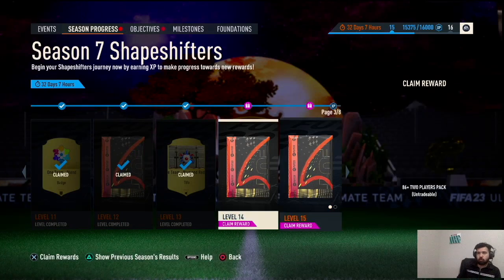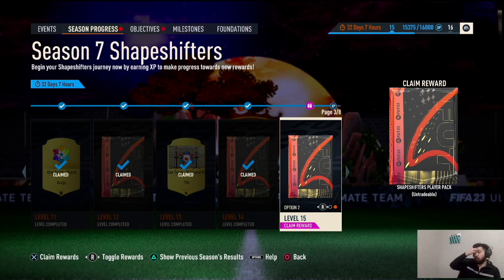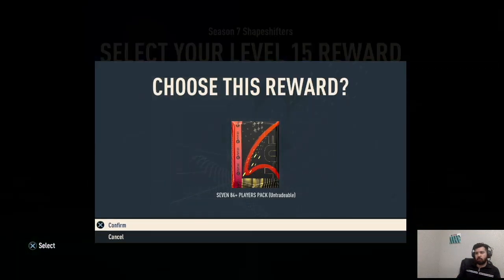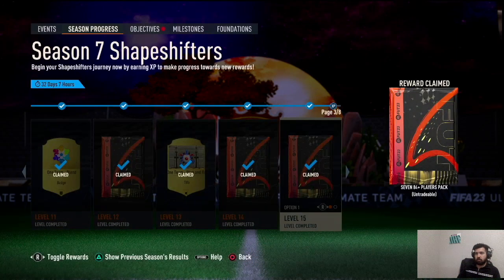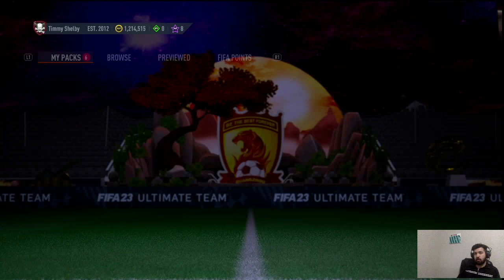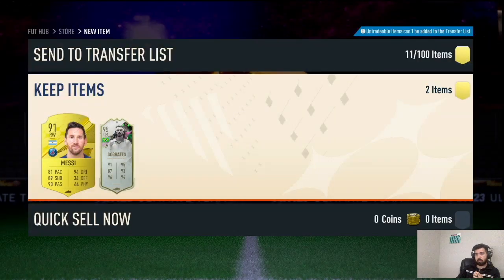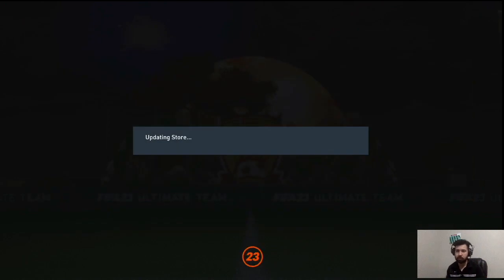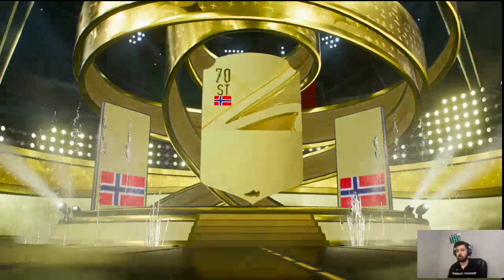Did I pick the right level 15 reward?!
What is up YouTube! In this fifa 23 ultimate team video, I will be going over my Level 14 pick which is an 7 84+ pack to get a rashford, Mbappe or something crazy! Check the video to find out!